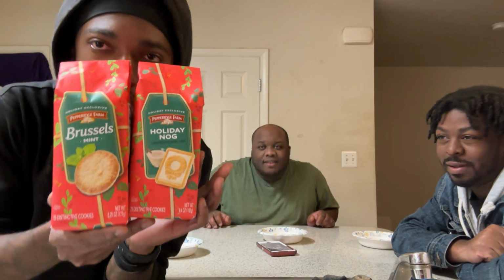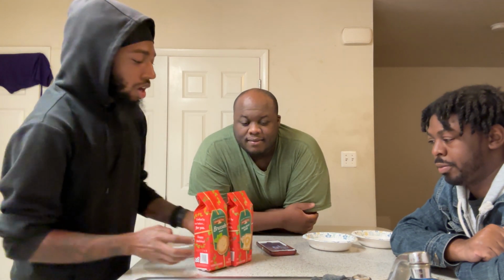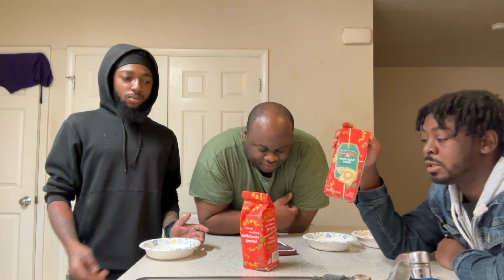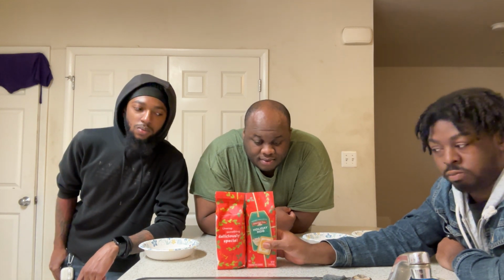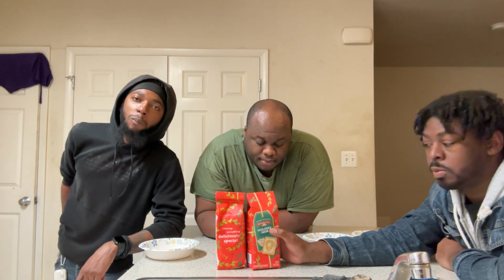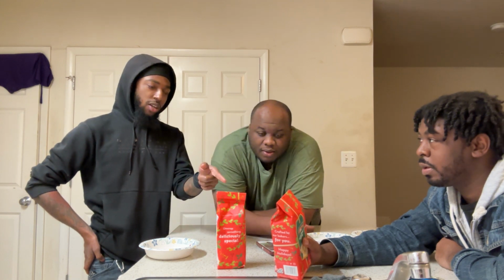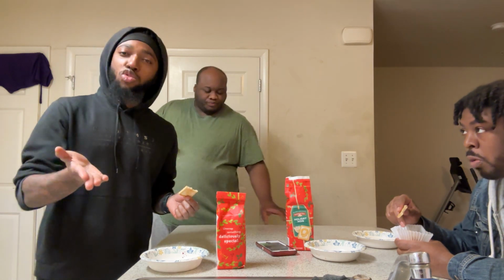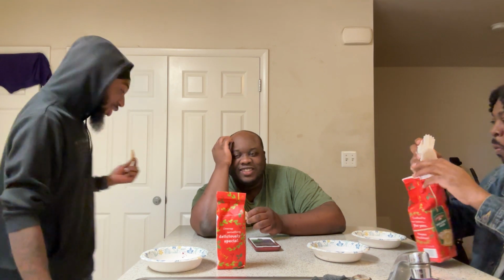Pepperidge Farm Holiday Cookies Review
Might As Well Add My TikTok Too.

It'll Be Great If You Can Provide Feedback Too. Turn Post Notifications ON!!